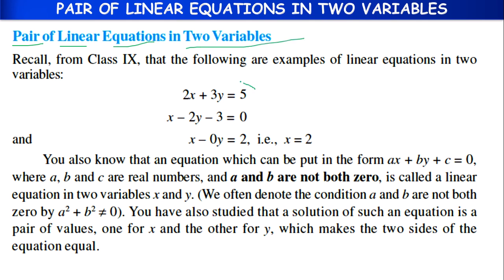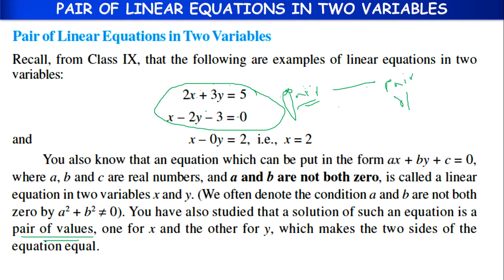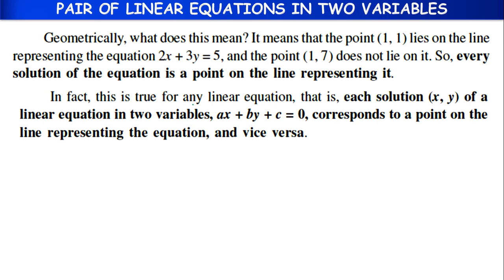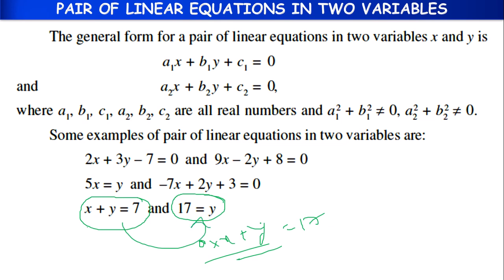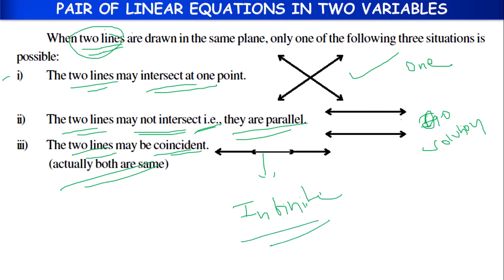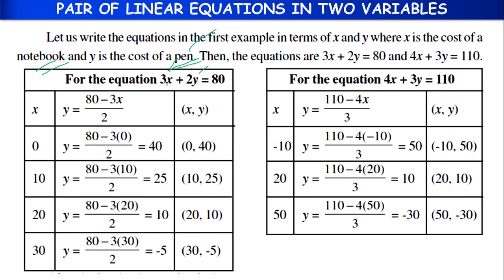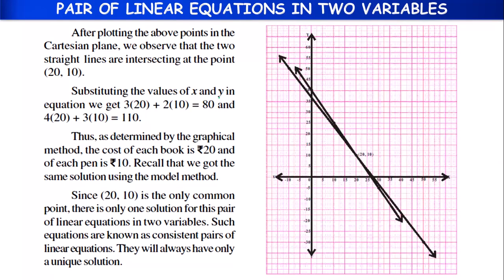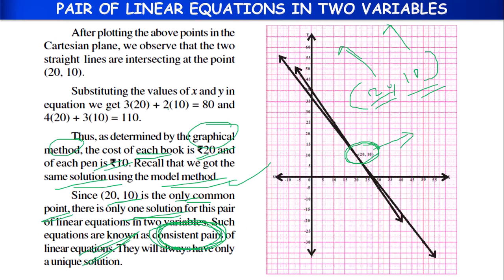10TH OLYMPIAD || MATHS || PAIR OF LINEAR EQUATIONS IN TWO VARIABLES || PART 02